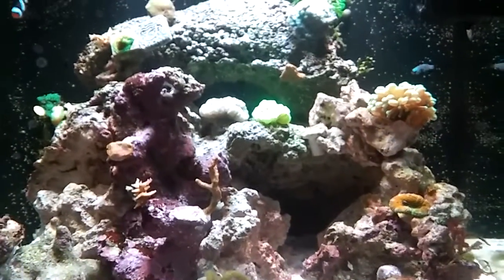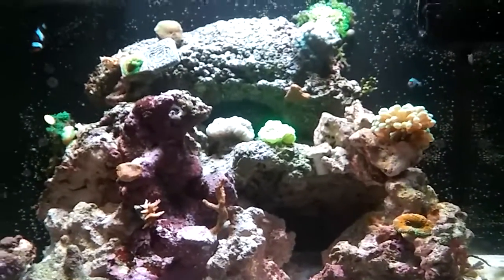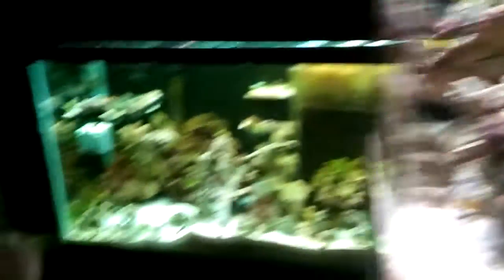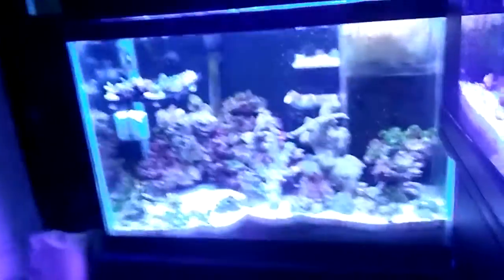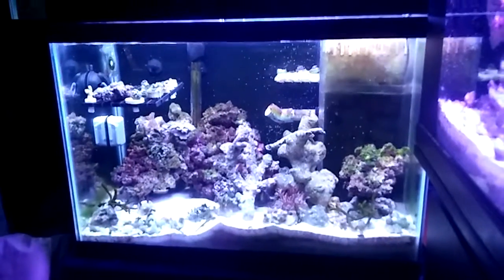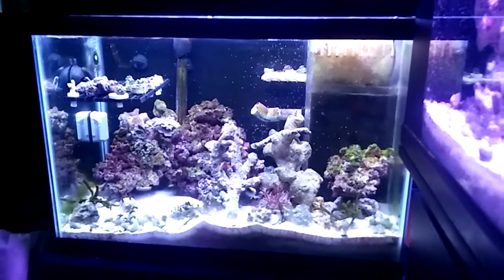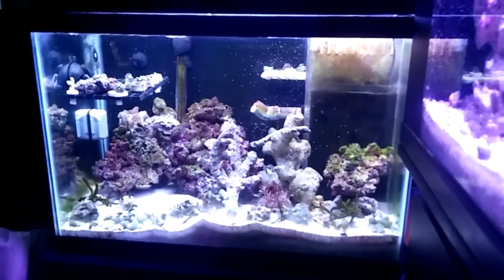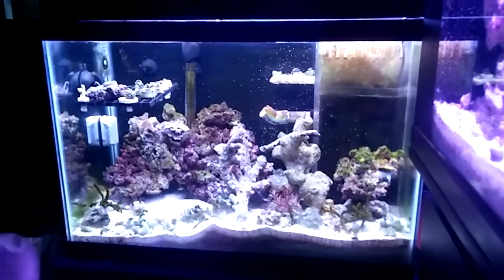Murphy's Reefing "Jebao DP4 Auto Doser" Contest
Contest entry. Great Channel Murphy. Thanx for sharing your builds